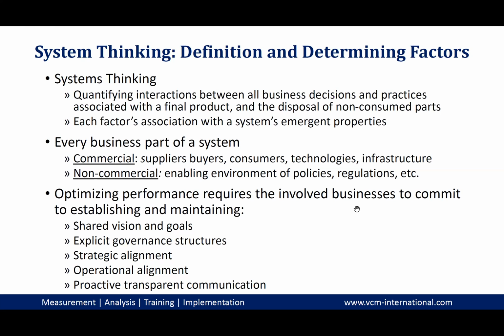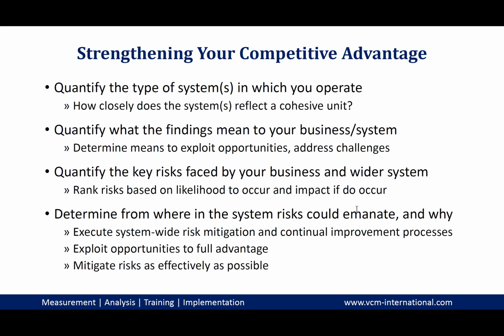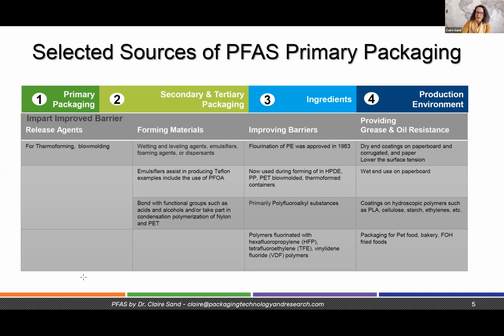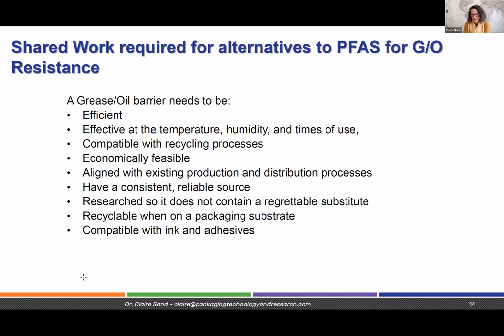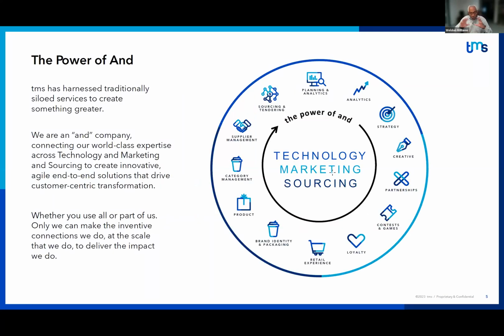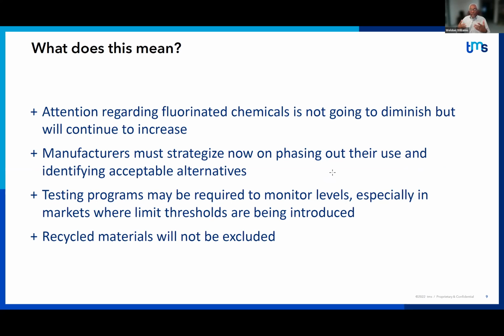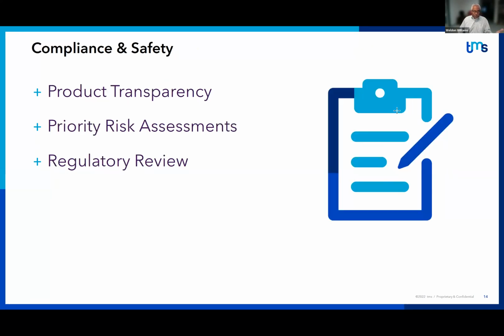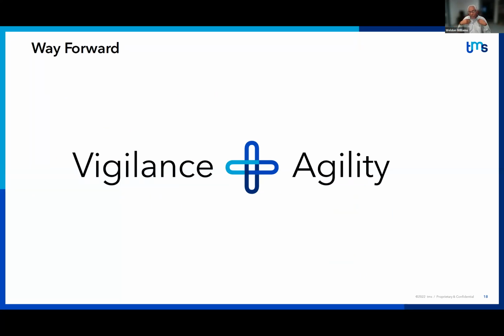PAC Global Webinar: Chemicals of Concern